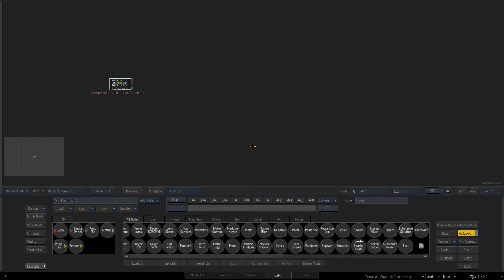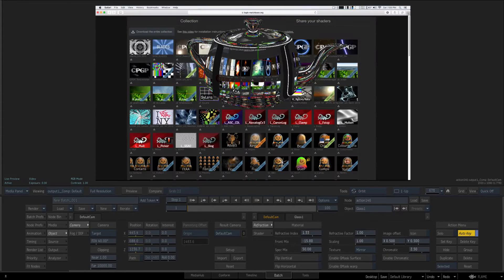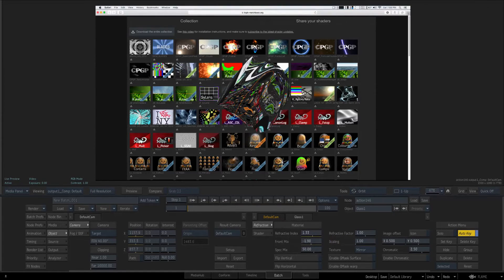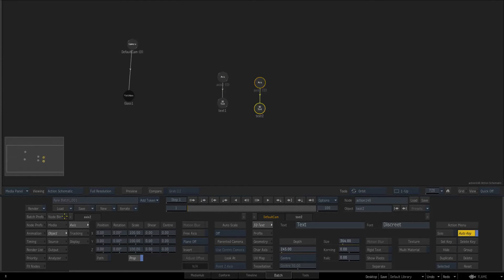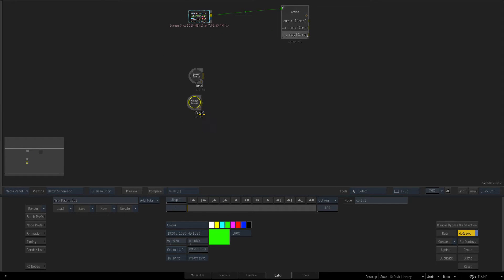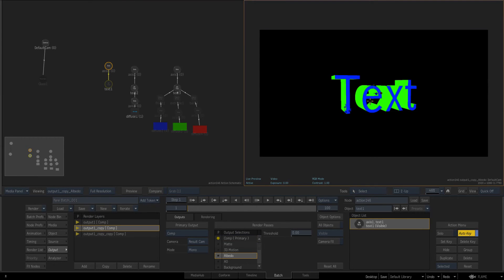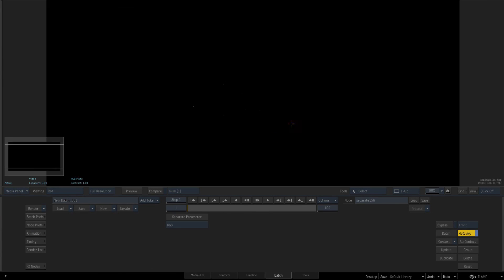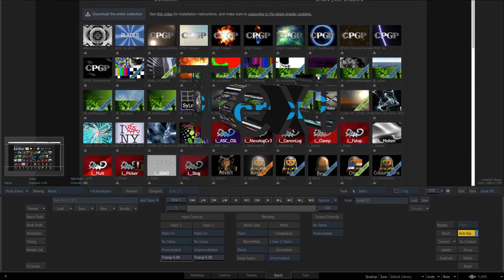mdglass v2 and 3d text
a quick look at the mdglassv2 matchbox and how to use it inside of action and batch in relation to 3d text